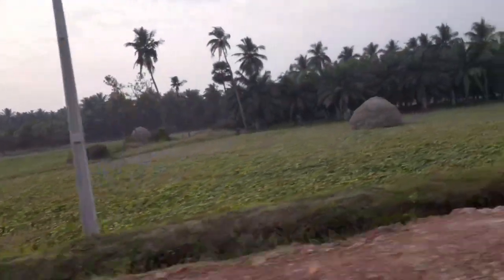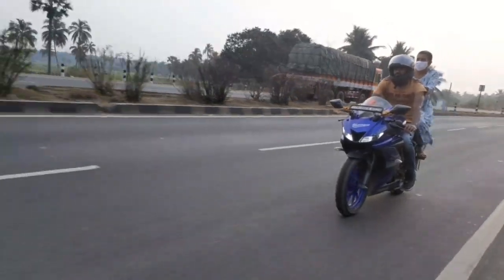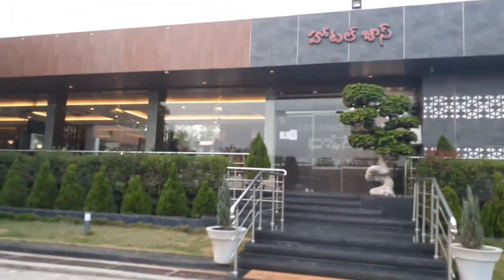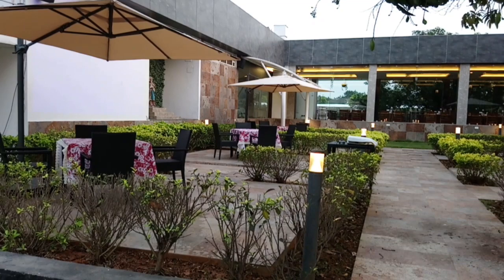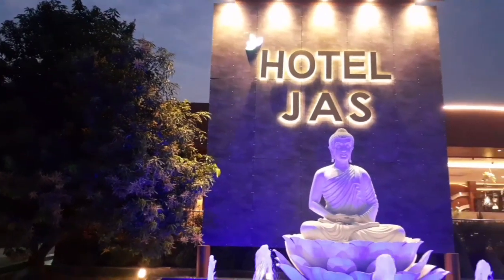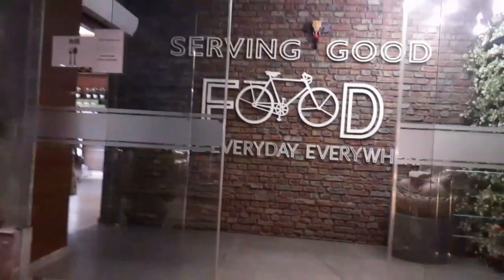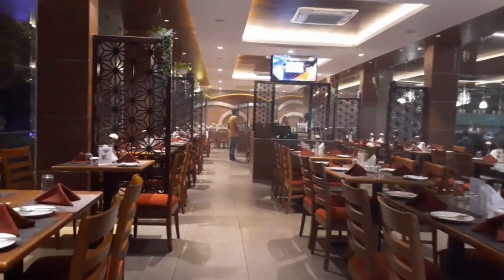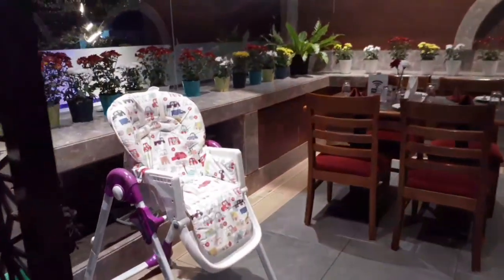Hotel JAS Vlog | Best Restaurant in Near Vaizag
# City vlog # Hotel JAS # Village vlog # Beautiful place Restaurantinvaizag # JAS vlog videos # Best restaurant Vaizag vlog

►RRR Movie Director Rajamouli Range Set In 0 Budget

►How To Make Ganesh Idol At Home With Flour